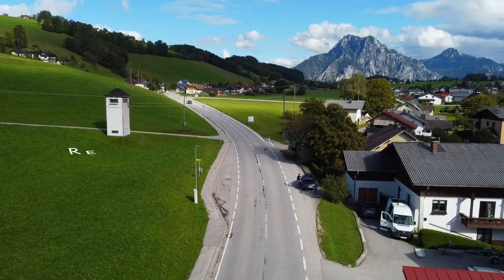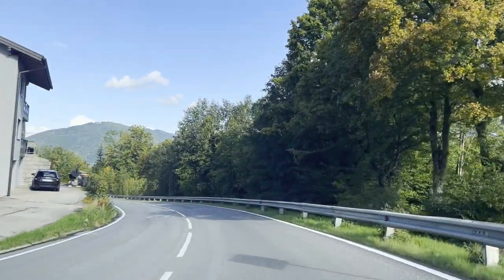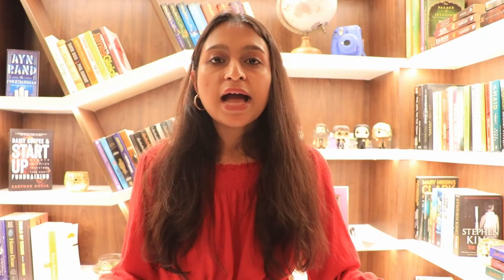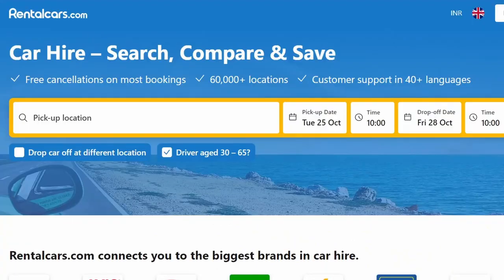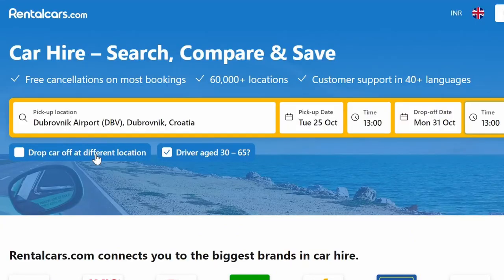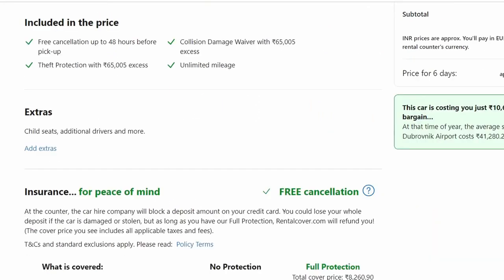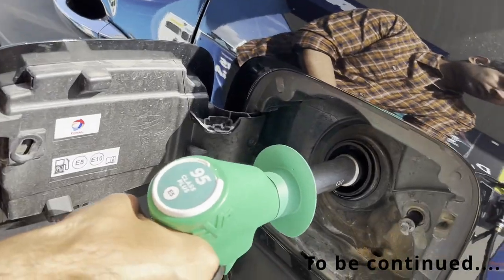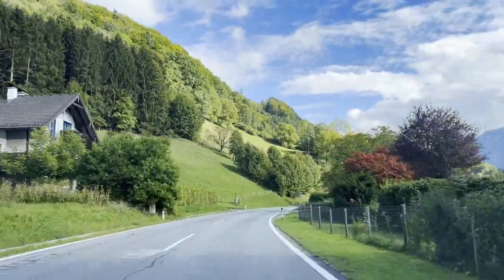Guide to DRIVING RENTAL CAR in EUROPE | How to book, Driving rules, Docs required, Cost| Europe trip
Recently we did a 17 days Euro trip covering 6 countries & rented a car for exploring this stunning continent! I've put together ALL THE DETAILS you'll need to know about booking and driving a rental car in Europe in this video. Hope you find it helpful.

Intro: (0:00)
Driving on RHS: (2:35)
WHY to rent a car : (2:57)
HOW to rent : (5:34)
Booking on rentalcars.com : (5:52)
Cost component : (8:33)
Documents required : (12:22)
IS IDP REQUIRED? : (13:20)
Picking up your car : (15:15)
Outro : (18:01)
Head over to my blog for more such stories, detailed itineraries, and drool-worthy pictures of many Indian & International destinations. Do leave feedback. :)